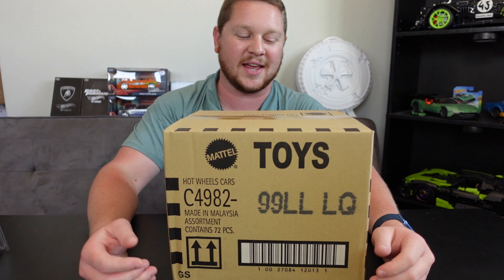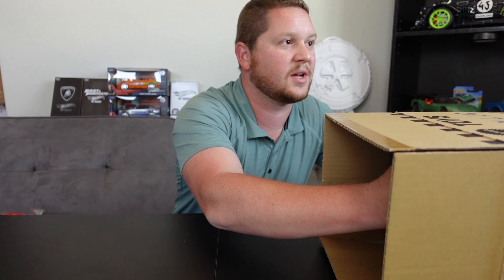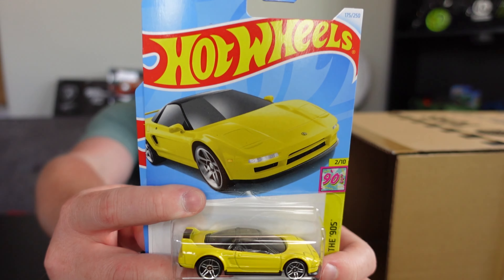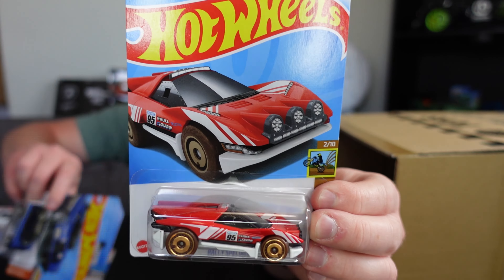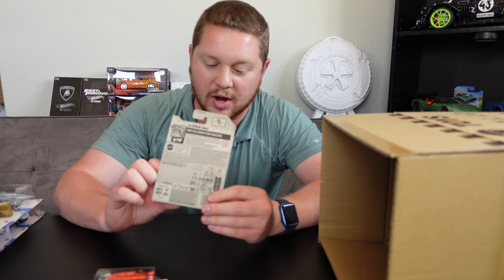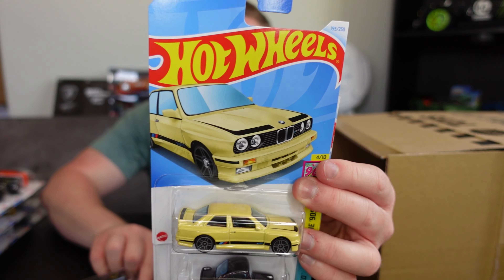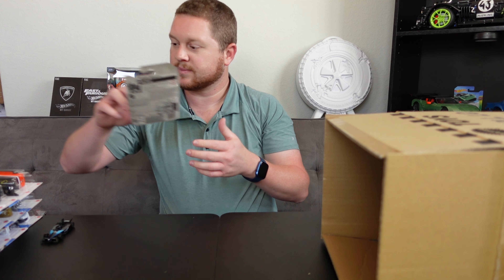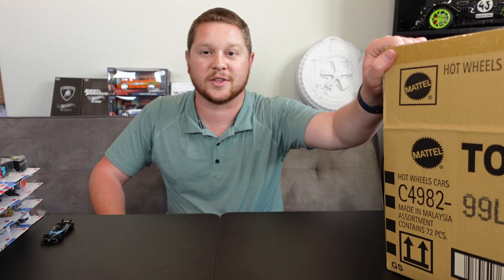Hot Wheels L Case Unboxing for 2024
This is an unboxing video of the new 2024 Hotwheels L Case. This is another Hotwheels case of 72 cars and I’m really hoping to get the Super Treasure Hunt. There is a chance at the Super Treasure Hunt and the regular Treasure Hunt but also so new recolors of some Japanese / JDM cars such as Honda Civic, Nissan Skyline GTR, Mazda Miata, Mad Mike Mazda RX3 as well as some American muscle cars. The European supercars like McLaren Solus GT, Porsche 911 Carrera Audi Quattro also had some new recolors. This one did include some amazing cars such as new European Supercars, JDM Cars, American cars, Trucks like Chevy Pickup, HKS Ford Ranger Raptor, Studebaker, Ford F150 Lightning and many more.

I also have some of these and more on Mercari. It's easy to buy and sell on Mercari. Get up to $30 when you get started. Use code VPZGBW when you sign up with my